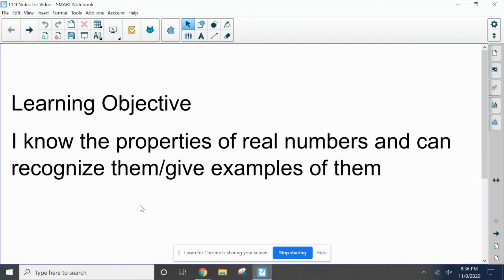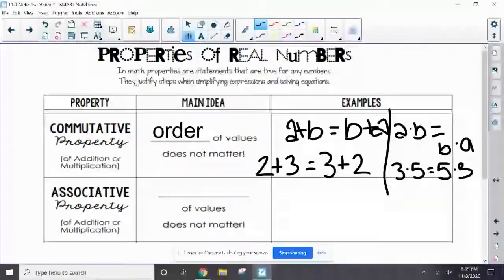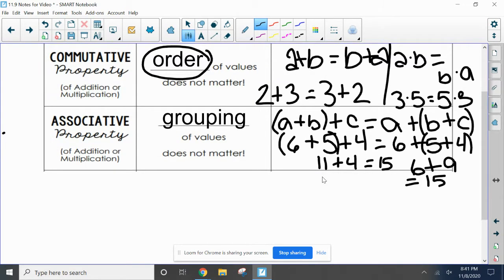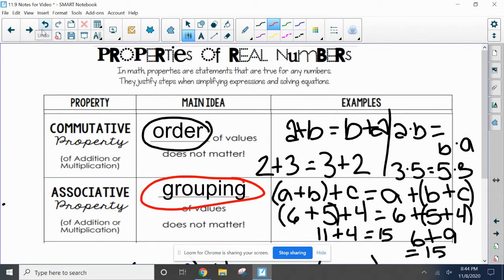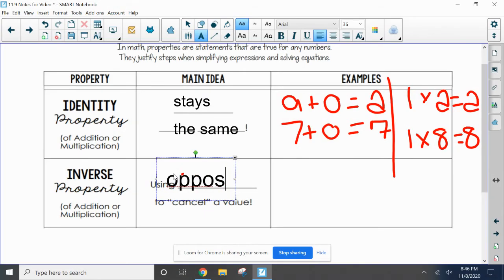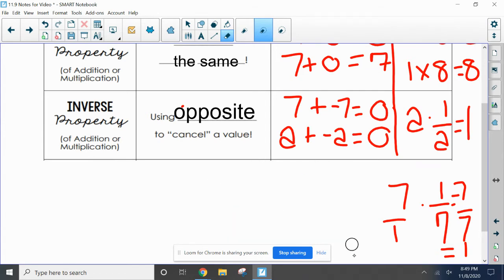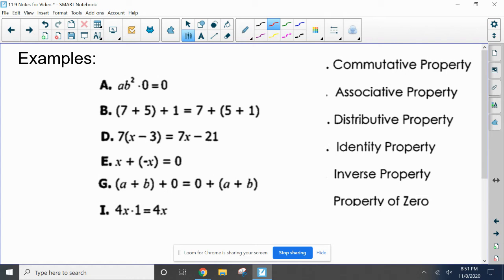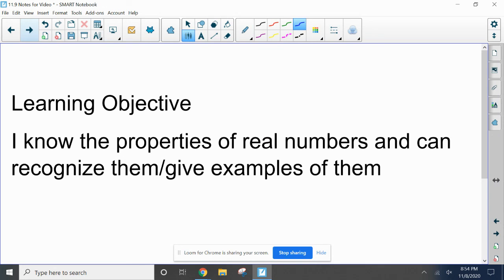Properties of Real Numbers